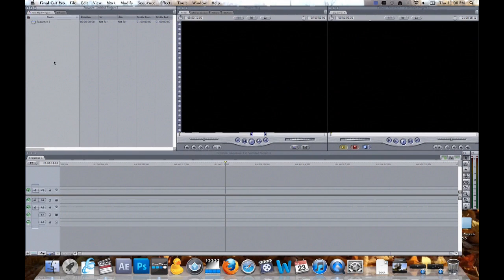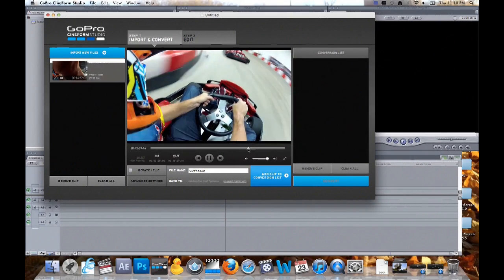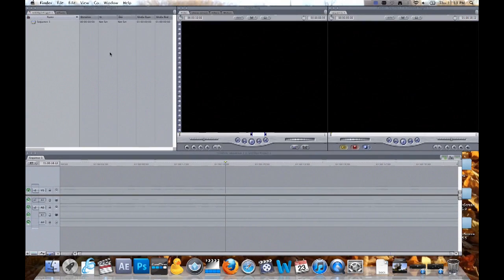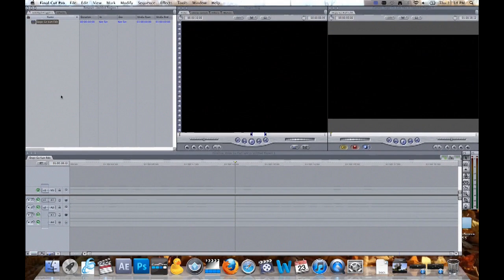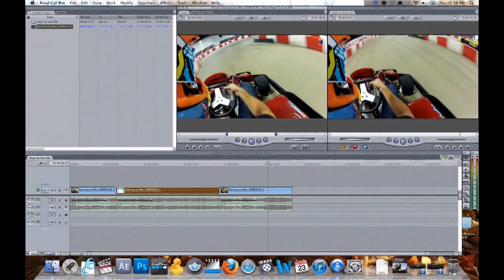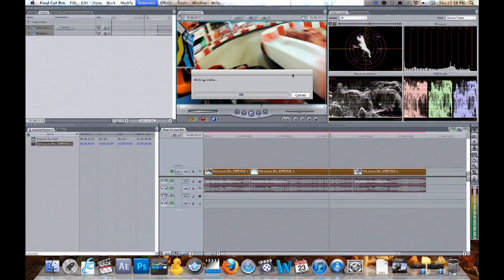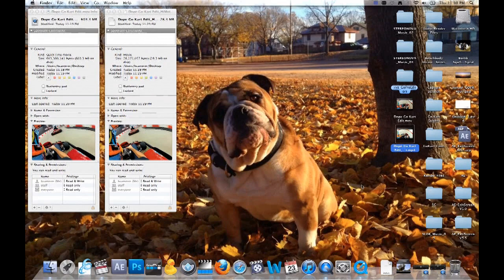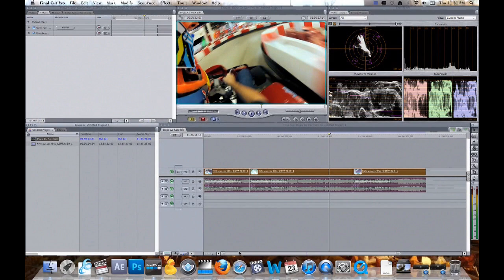GoPro Editing Workflow Tutorial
A look at the workflow and programs we use at GoPro.